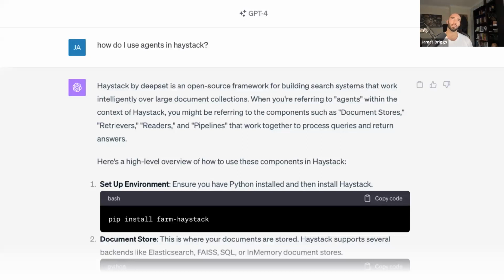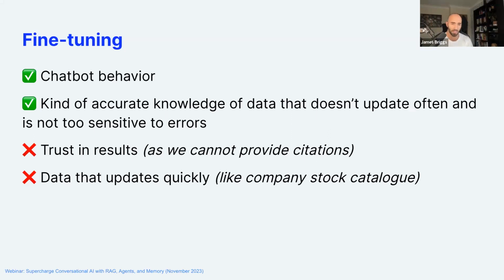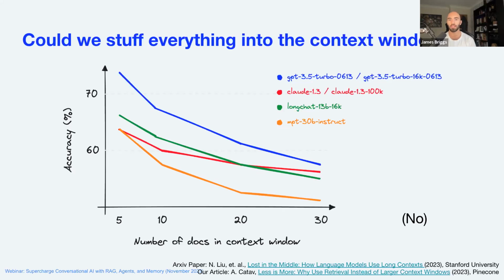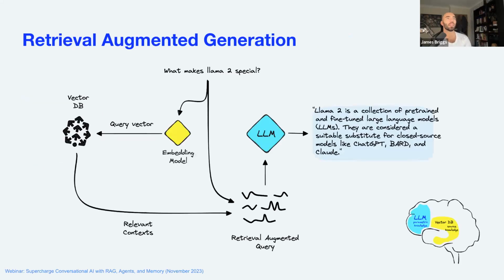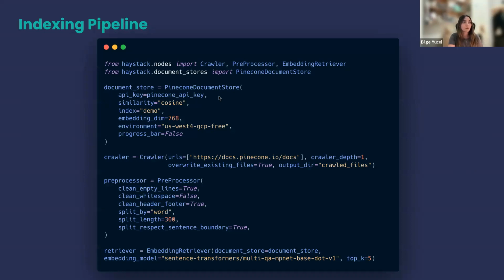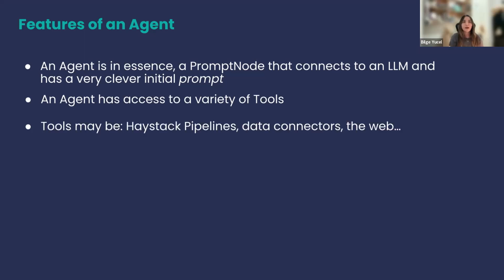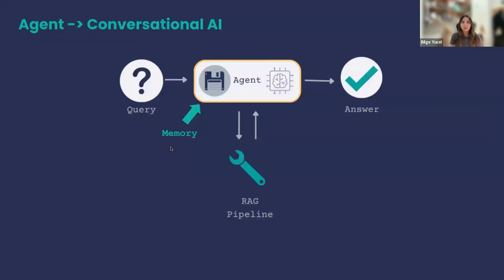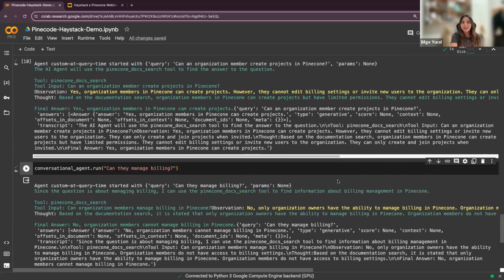Supercharge Conversational AI with Pinecone x Haystack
In this workshop, we will delve into RAG, agents, and memory — how to integrate them all using Pinecone and Haystack to create high-performance, up-to-date, conversational AI.

One of the greatest challenges of developing with LLMs is their lack of up-to-date knowledge of the world or niche that they operate in. Retrieval Augmented Generation (RAG) allows us to tackle this issue by giving LLMs direct access to external information.

By pairing this with AI Agents, we can build systems with incredible accuracy and flexibility. The superpower of LLMs is their ability to converse in natural language, so to make the most of RAG and Agents we incorporate short-term memory, a fundamental component of conversational systems such as chatbots and personal assistants.